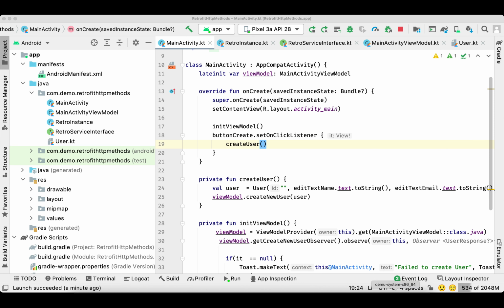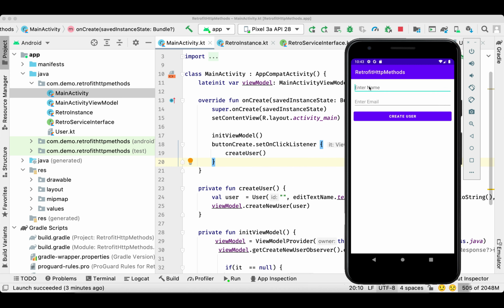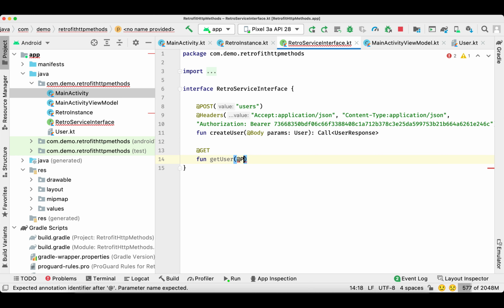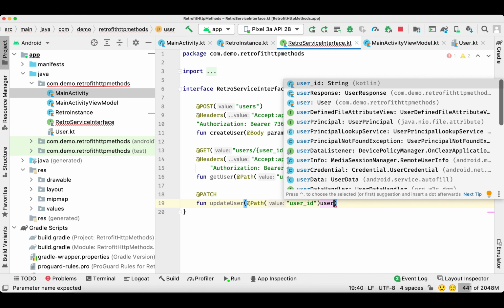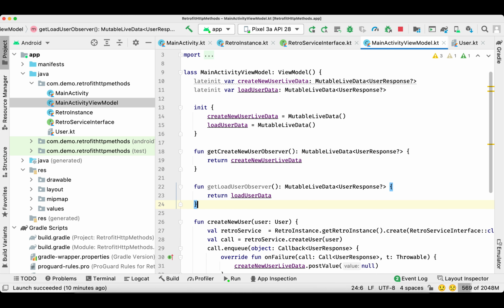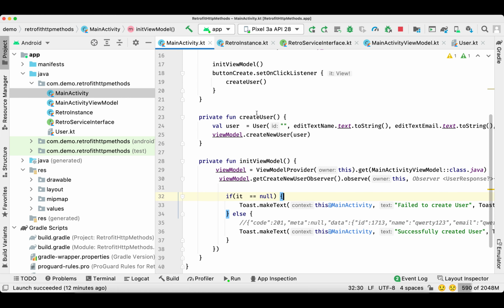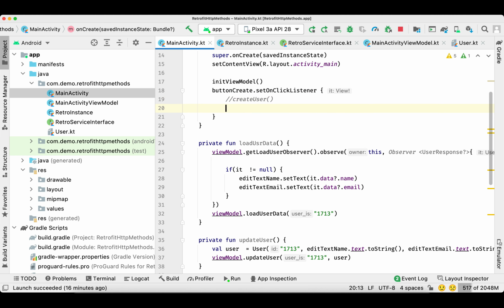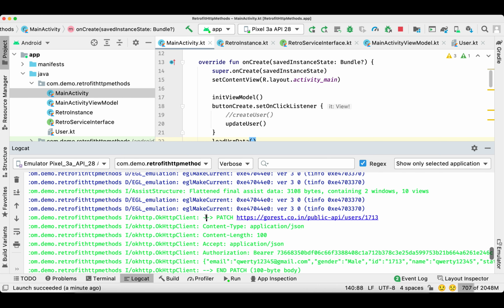ANDROID EASY WAY TO IMPLEMENT RETROFIT2 PATCH API Call WITH MVVM IN KOTLIN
In This video you can learn how to make PATCH API Call using Retrofit2.